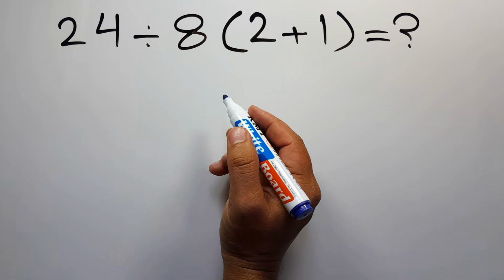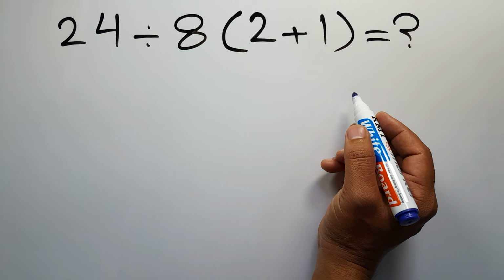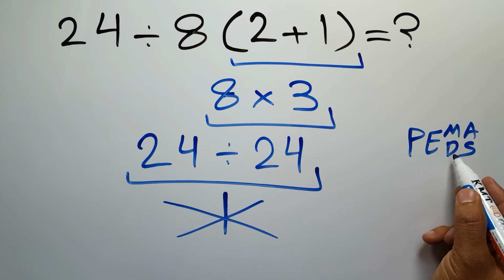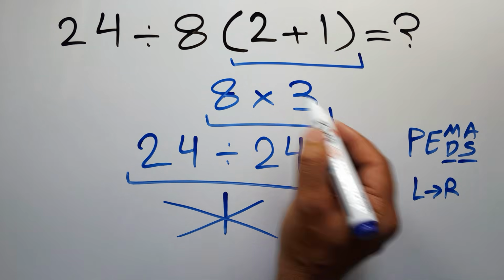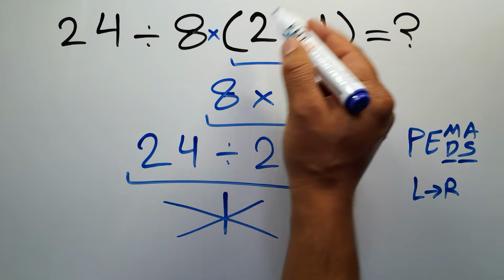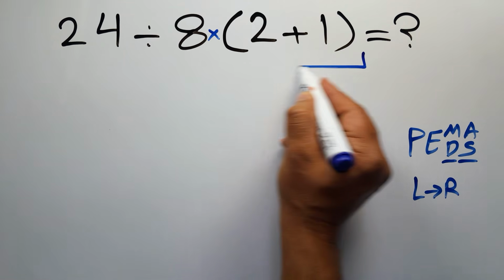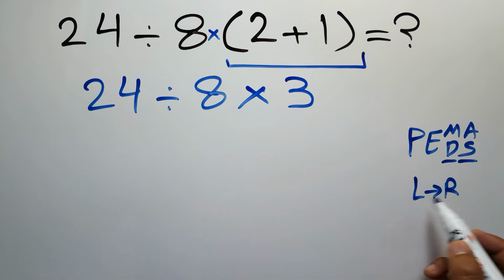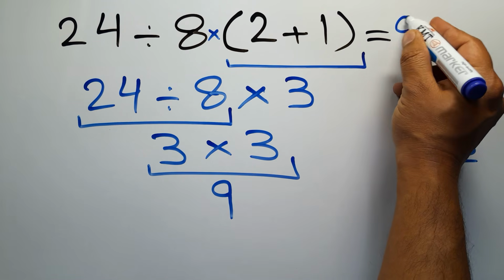Most People Mess Up This Simple Calculation!